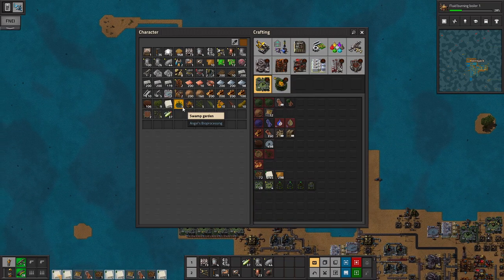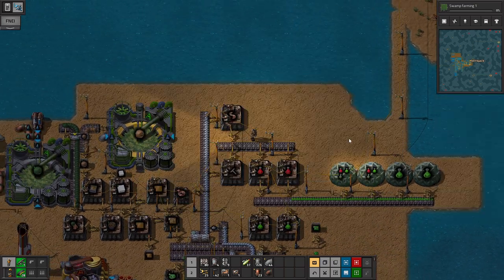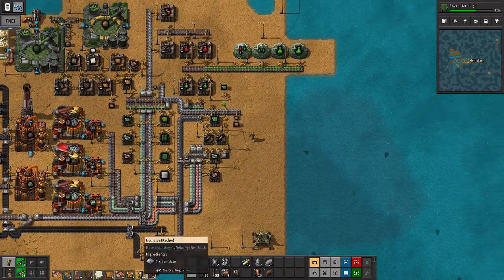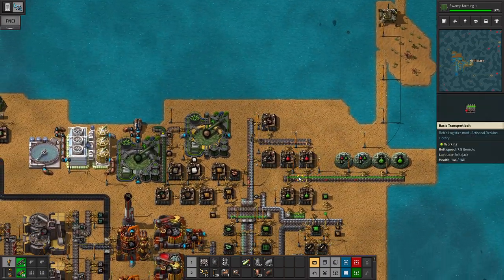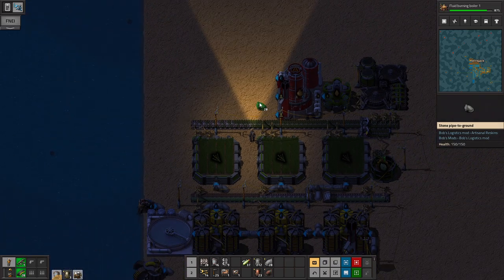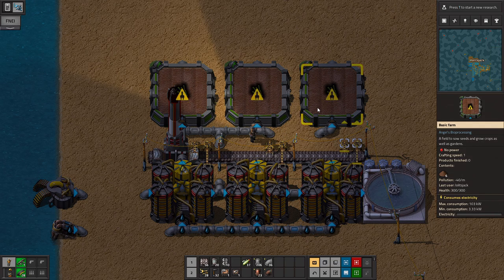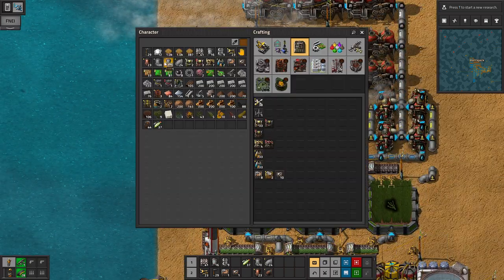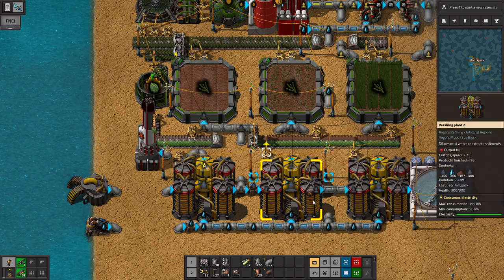Factorio Sea Block Ep. 012: Beans are go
bean designer video